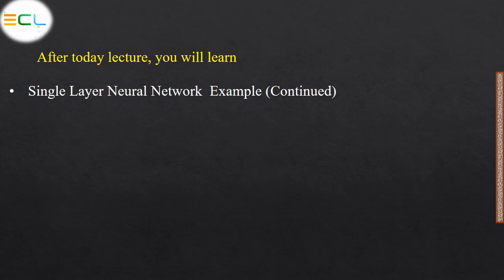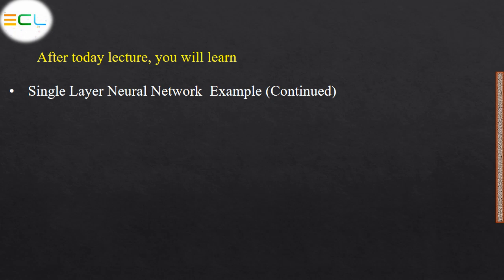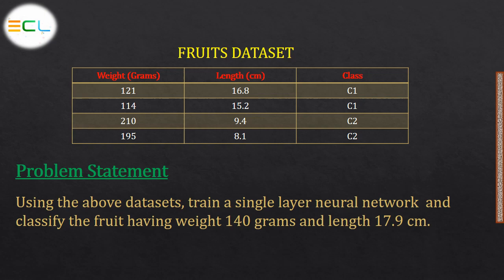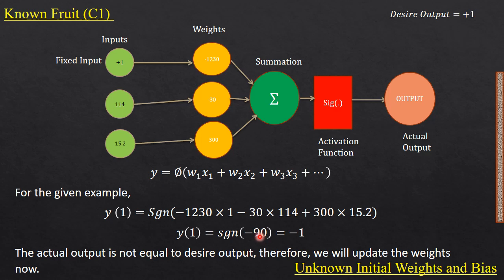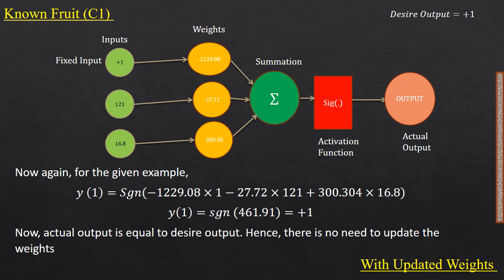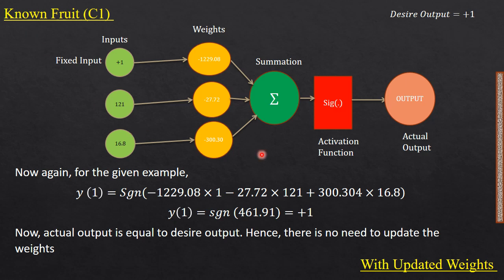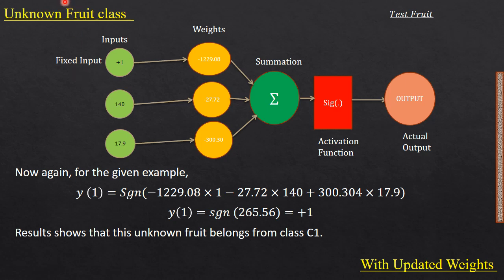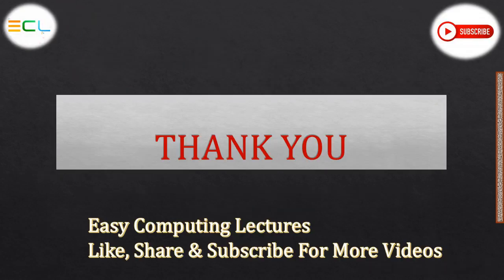Single Layer Neural Network|Part-2| Solved Example|Artificial Neural Network|Data Mining Series